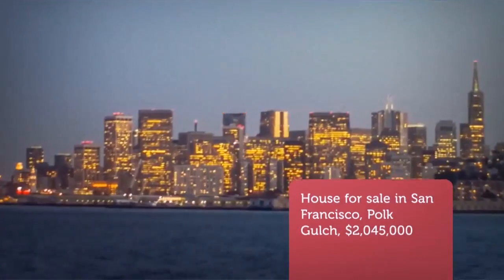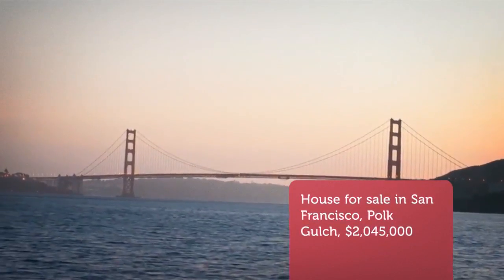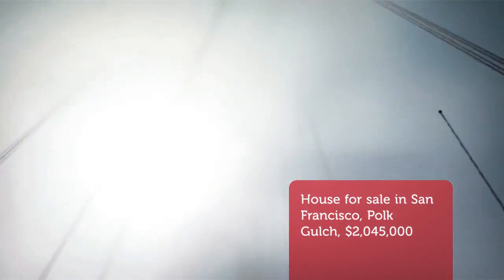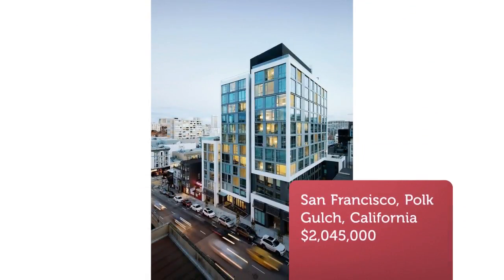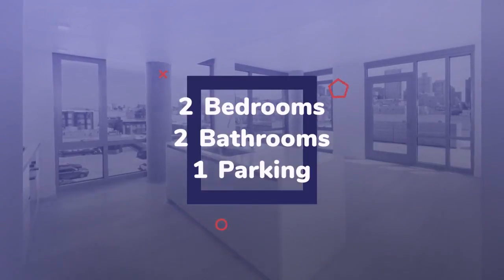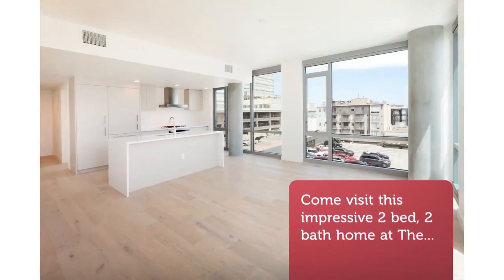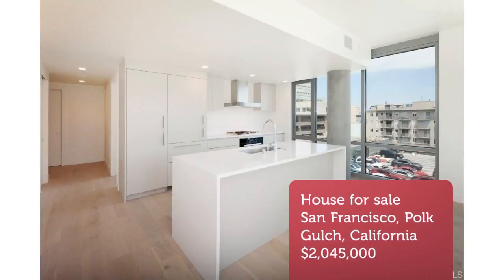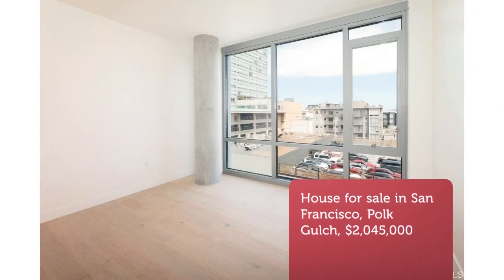House for sale in San Francisco, Polk Gulch, $2,045,000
2
2
1

San Francisco, Polk Gulch,

REF52289
Come visit this impressive 2 bed, 2 bath home at The...